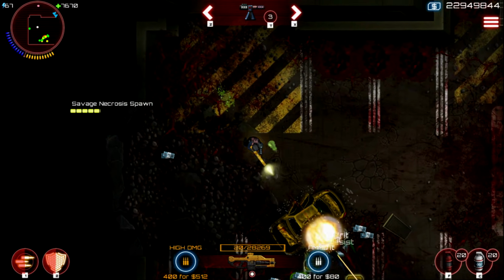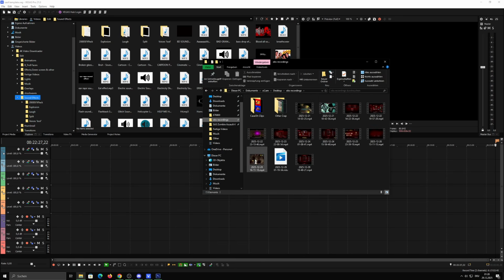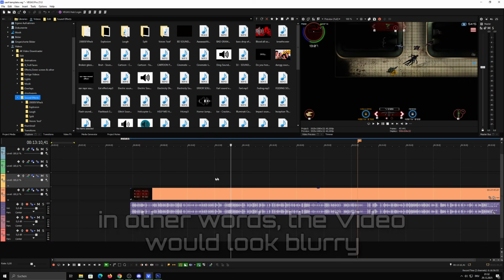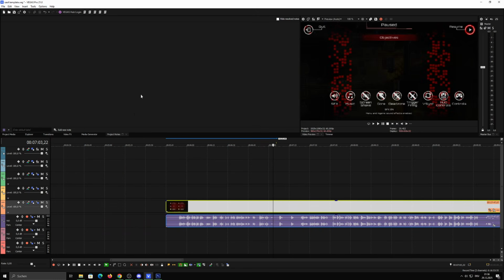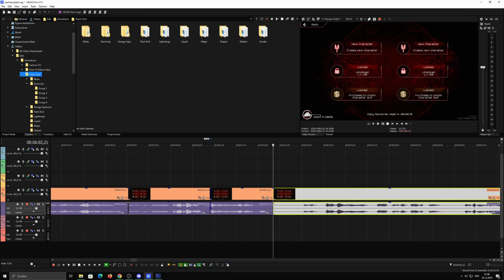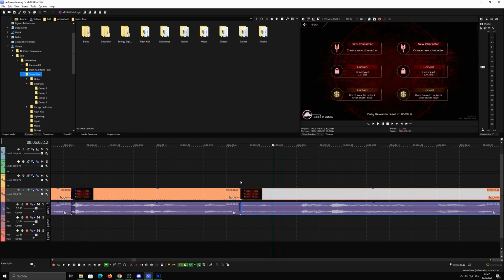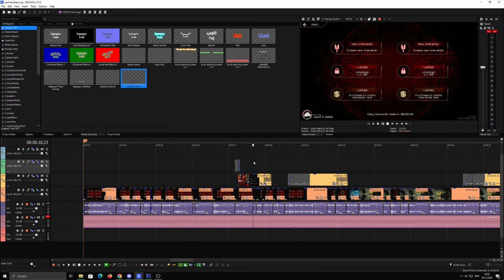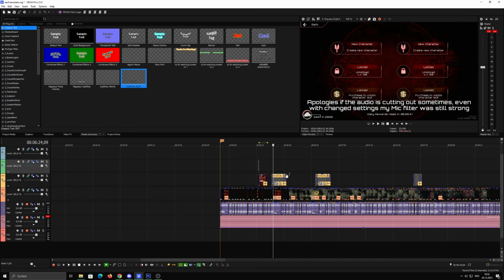How I make My Sas4 Videos! (10,000 Subscribers Special)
Since we hit 10,000 Subscribers about a Month ago, I decided to finally show you Guys How I make My Videos! from planning, to recording, to editing etc.. I will try to show you pretty much everything how I personally create my Videos. This is a Video I had in mind for such a long time, even before I started posting on this channel, but since I don't have anything else planned for 10,000 Subscribers, I decided to just bring this idea to life and actually show my workflow to you Guys. I know it's probably a boring Video for most of you, but it's unfortunately the best I can do. I still hope some of you enjoyed this Video though!